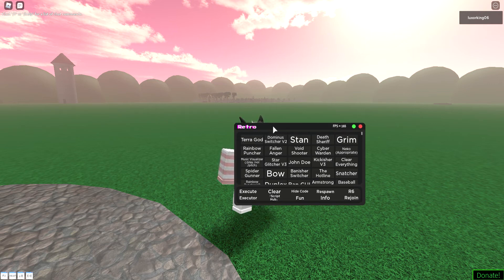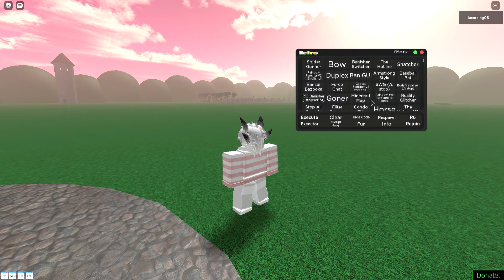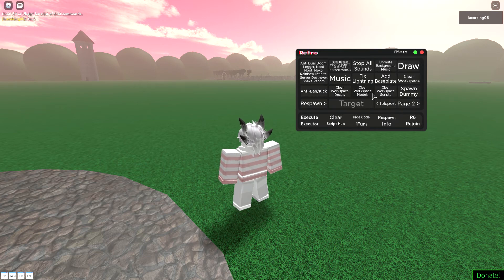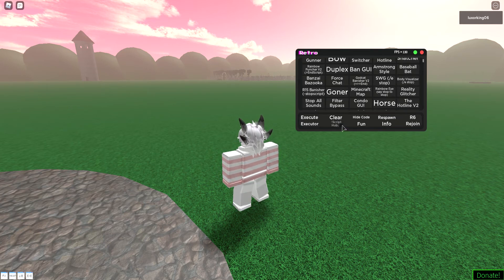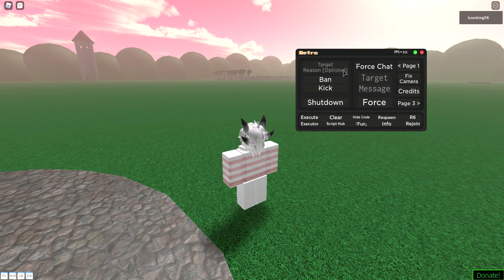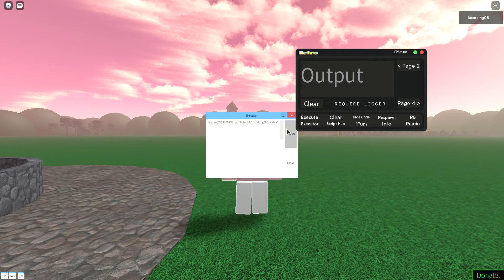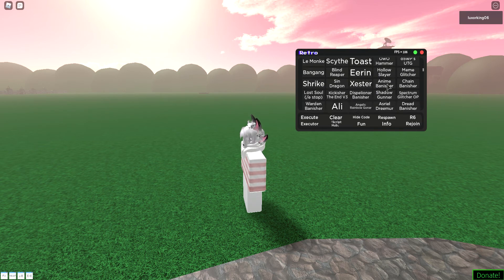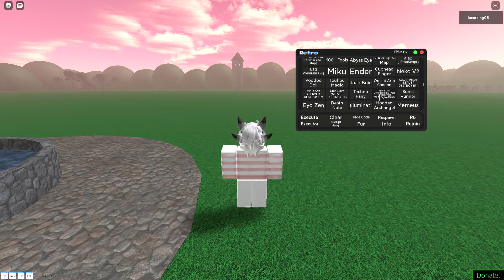Retro Script Gui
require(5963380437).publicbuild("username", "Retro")